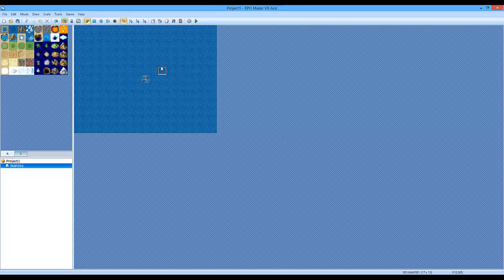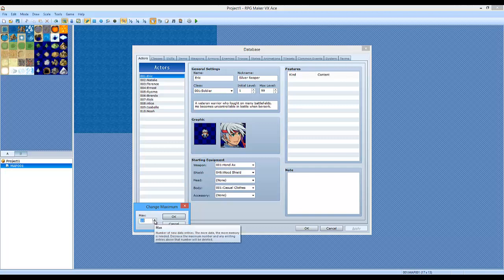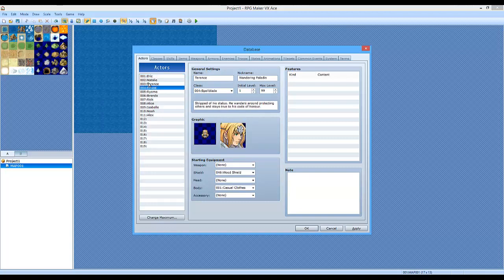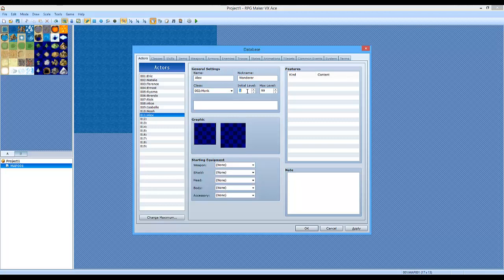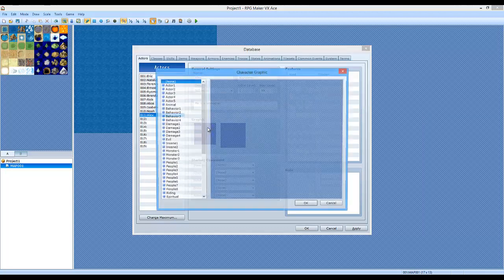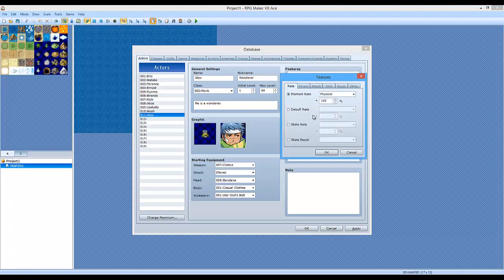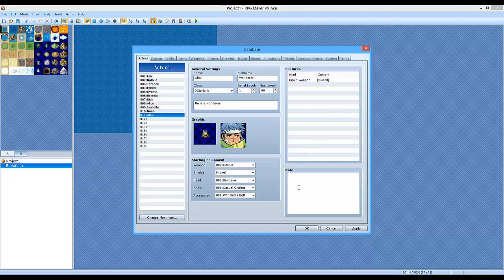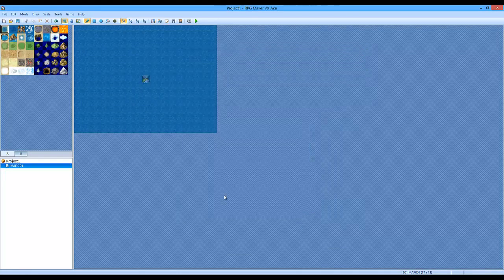RPG maker VX Ace - Complete Beginner's Guide #4 - Making a new character!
In this episode, you'll be learning how to create a new character.